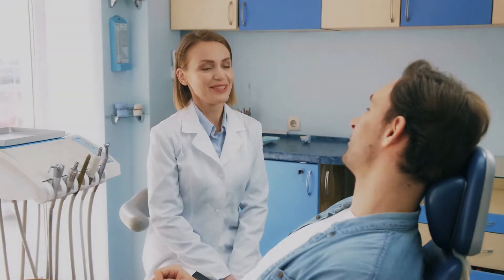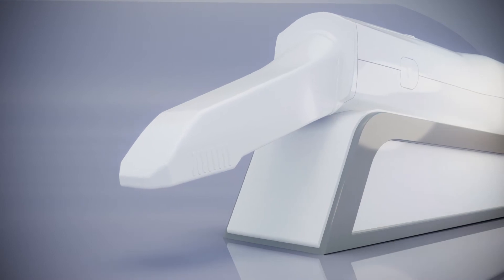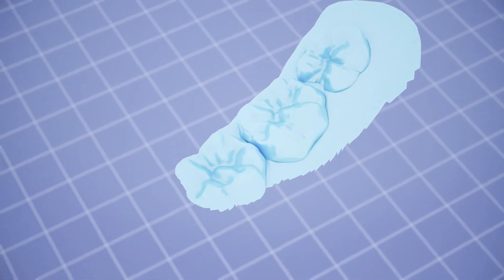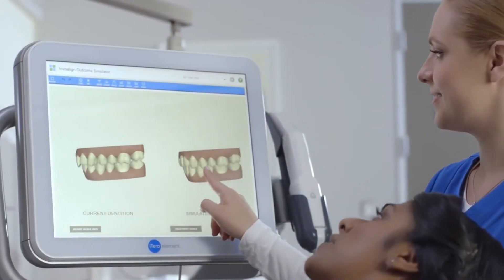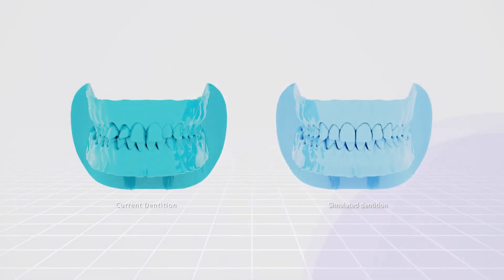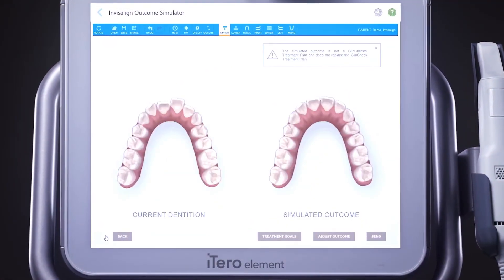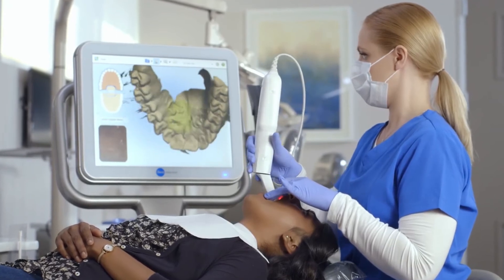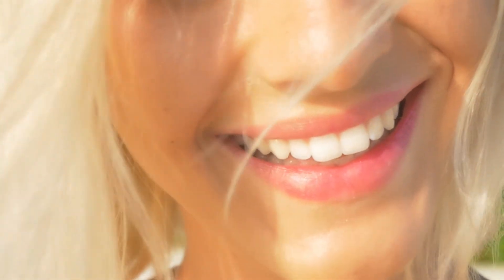iTero Element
The iTero Element is an intraoral scanner that helps digitally track, diagnose, and intercept any oral health changes or problems. It is also able to show a side by side comparison of your smile both before and after clear aligner therapy.